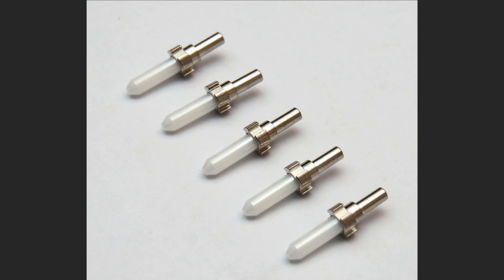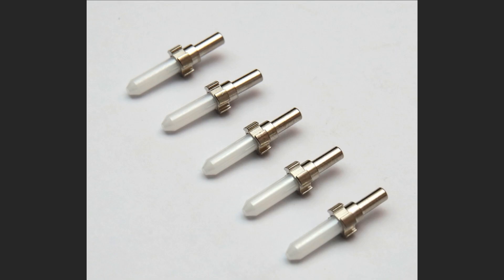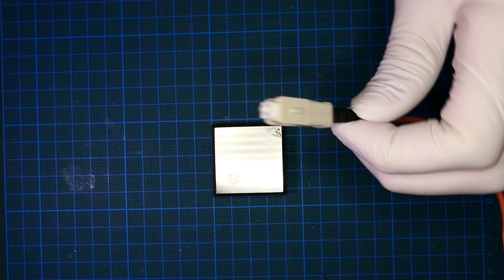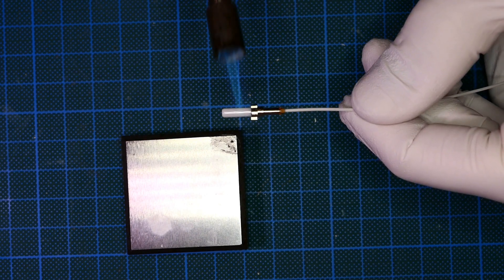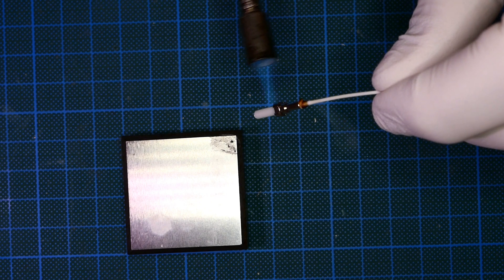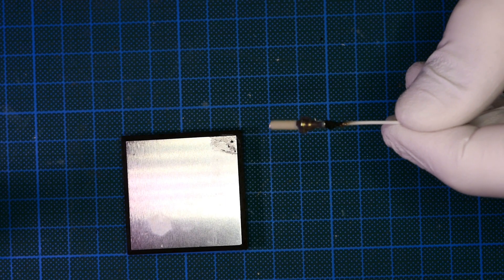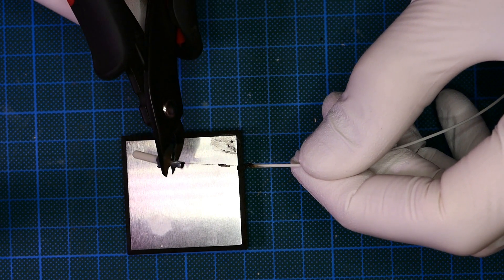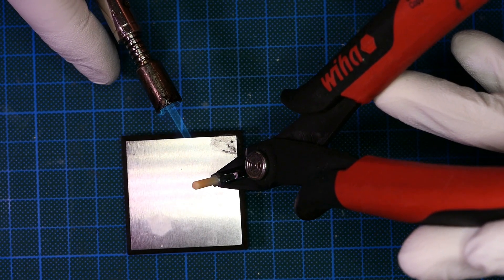Fiber Optics - Extracting Ceramic Ferrules from Optical Network Cables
This video show how ceramic ferrules can be extracted from fiber optic cables. Ceramic ferrules are made of a hard ceramic material and have a very small precision bore of 125 microns in the center.